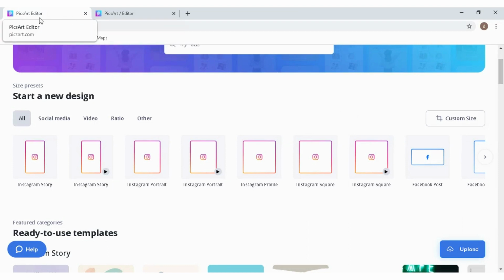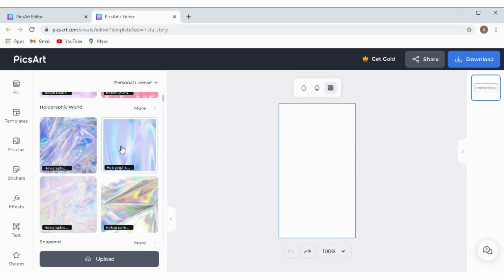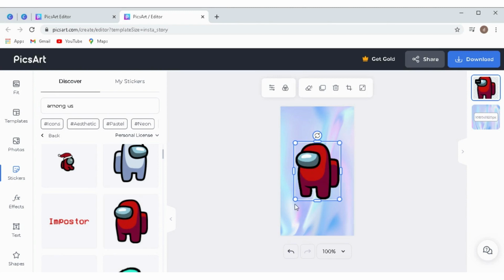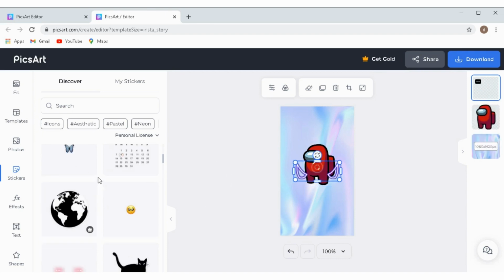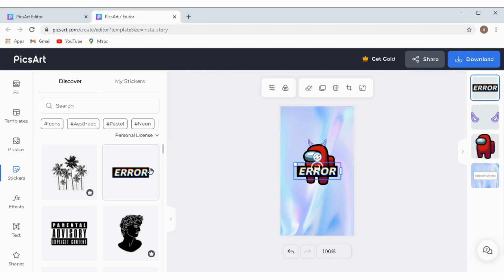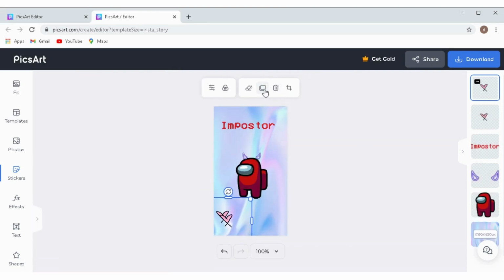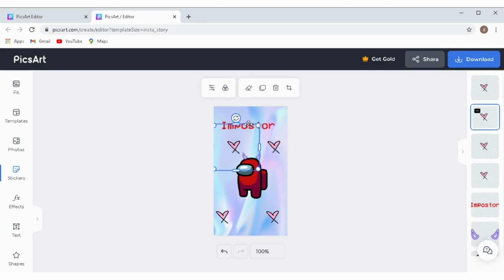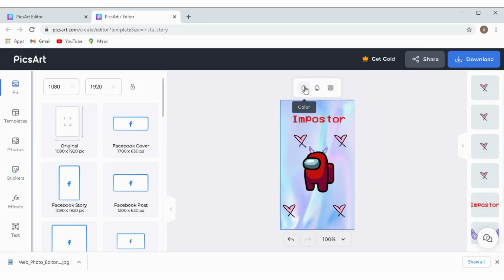create your own wallpaper | fast tutorial!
🤔learn how to create a animated wallpaper for your own using pics art.  i created a sample among us wallpaper in this video must watch till end !, thank you😁

♡thankyou guys for watching♡
i need your support so please

yours bestfriend : digital contents creators.